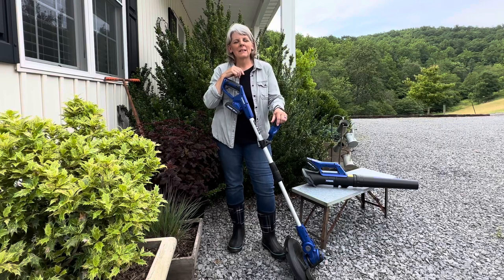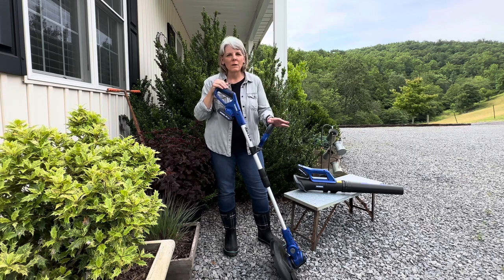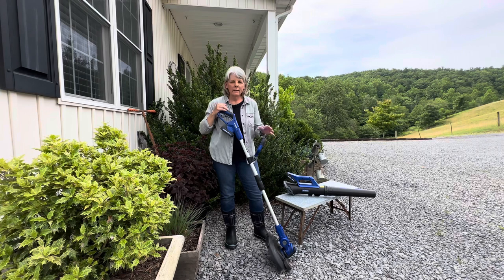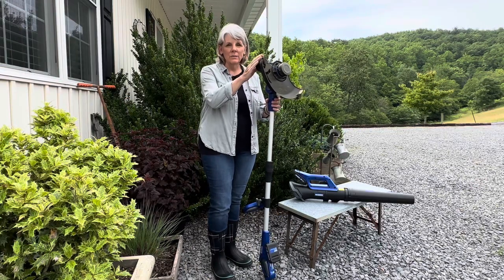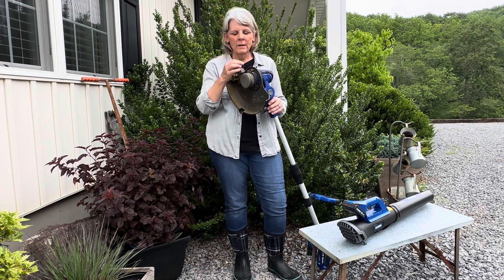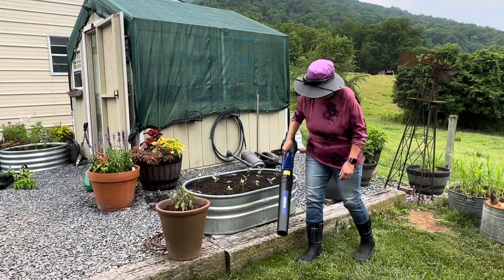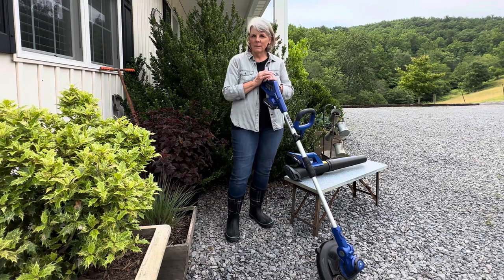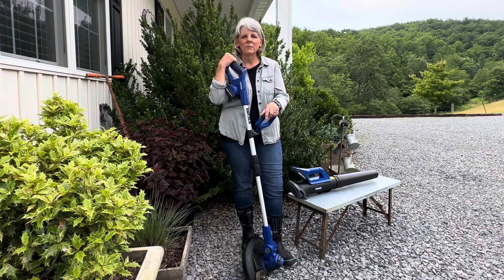I Got a New Weed Trimmer ➕Leaf Blower and I 👍🏼Them // Wild Badger Power Tools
Wild Badger Power 20V Weed Eater/Wacker, Leaf Blower Wheeled Edger Kit Brushless Electric Kit Brushless Electric with 2* 2AH Battery & Charger, String Trimmer, Lightweight, Adjustable Telescopic Shaft, Fast Charging
These products can be found on:
Amazon
Ebay